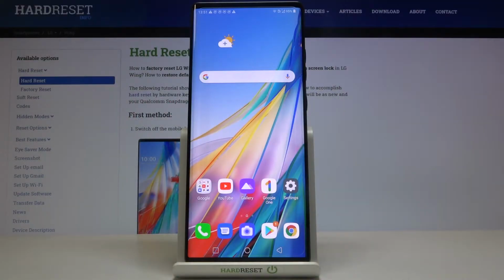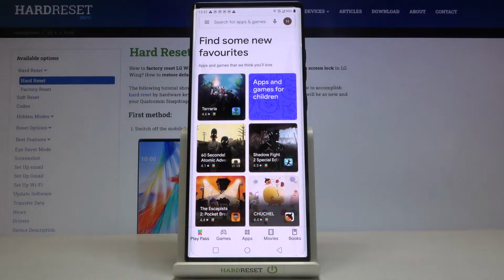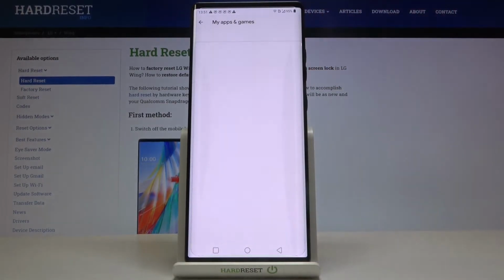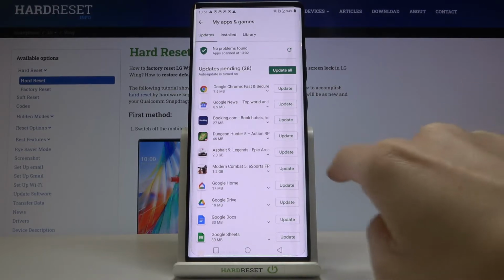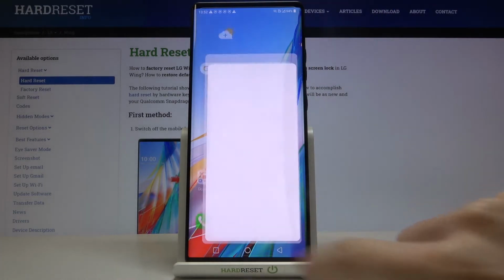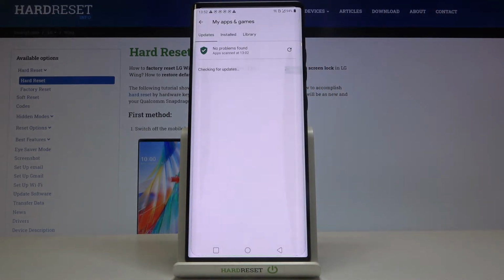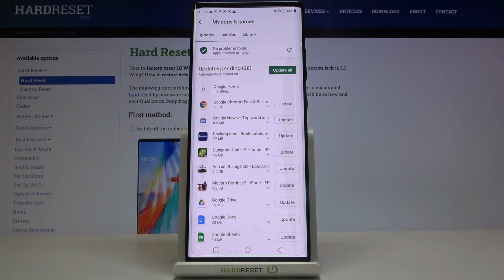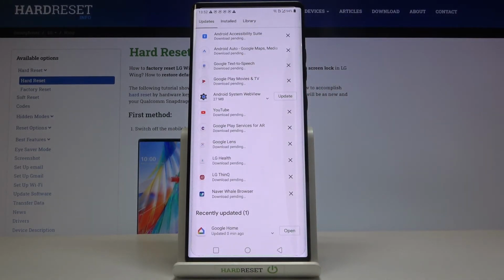How to Update Apps on LG Wing – Download New App Versions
Learn more info about LG Wing:
Open this tutorial and check which applications are ready to download the latest updates. Our specialist will show you how to update applications in LG Wing. Follow the instructions to discover which applications have not been updated yet. Learn how to update your apps to get the latest features from your favourite apps.

How to update apps in LG Wing? How to install updates in LG Wing? How to download updates in LG Wing? How to update applications in LG Wing? How to install latest app version in LG Wing?